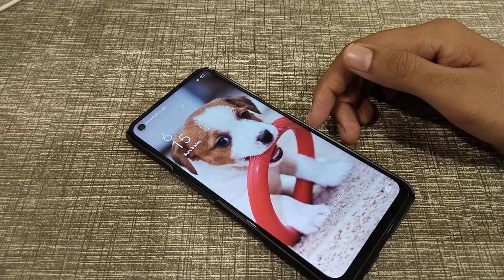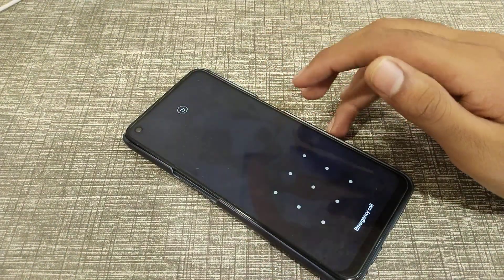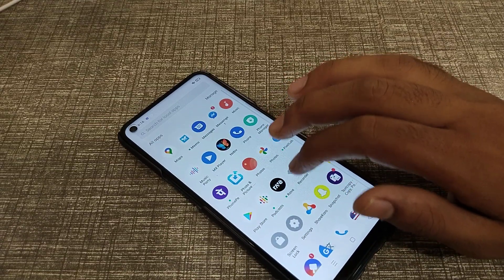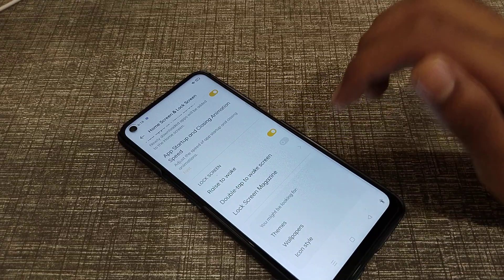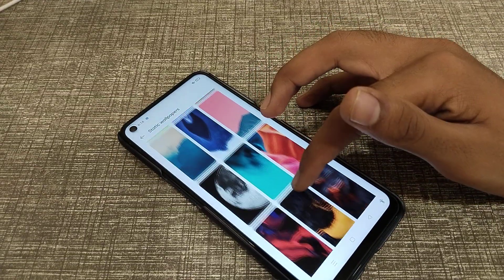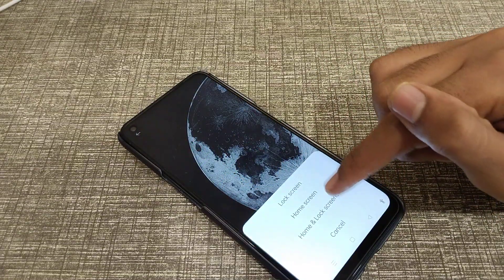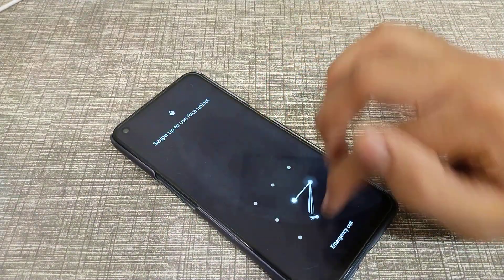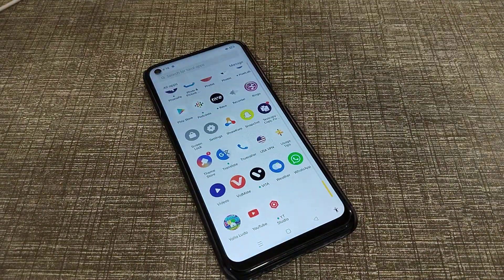How to change wallpaper in realme 9 pro phone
How to change wallpaper in realme C35 phone,
How can you change wallpaper in realme C11 phone,
wallpaper ko kaise change karte hain realme C25y phone,
wallpaper ko kaise change kare realme C35 phone mein,
wallpaper setting in realme 8 mobile
How to use
Secret setting
Hide features